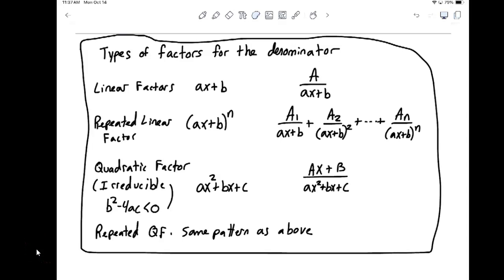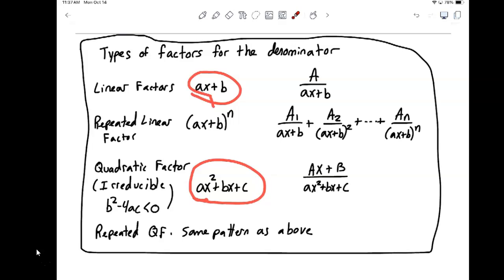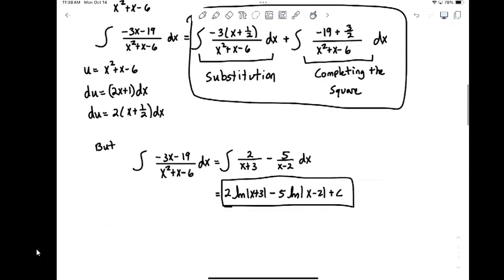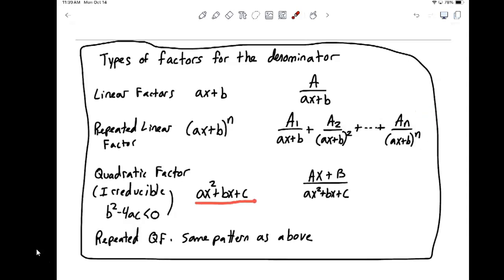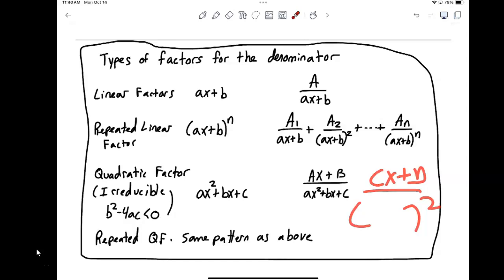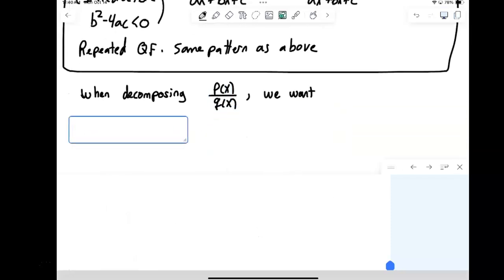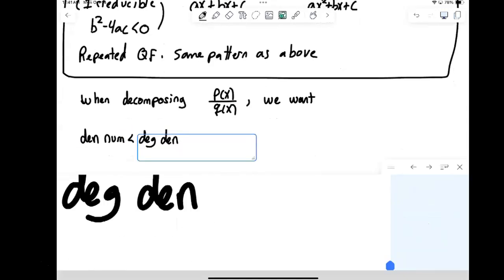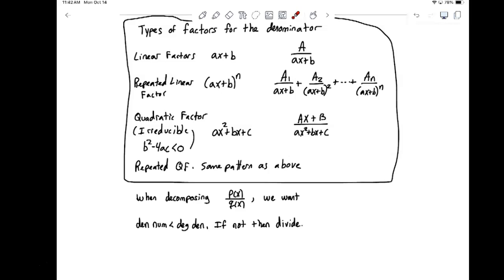Partial Fraction Decomposition Introduction 2